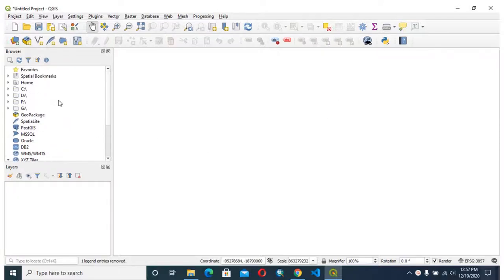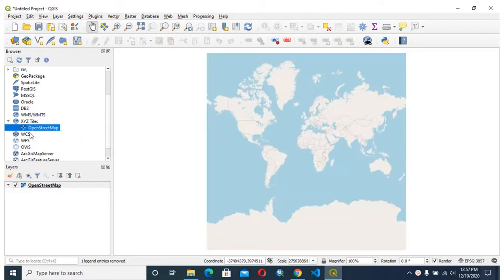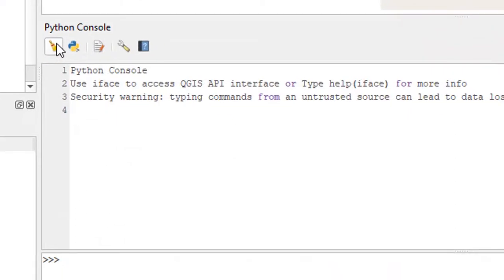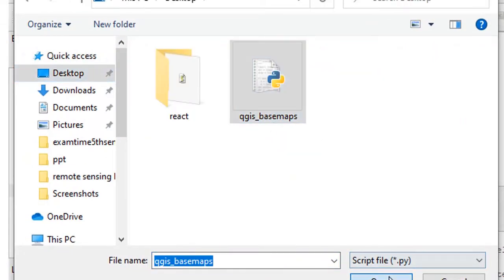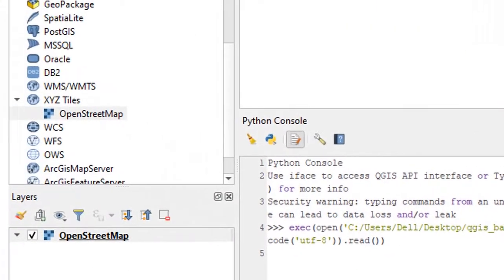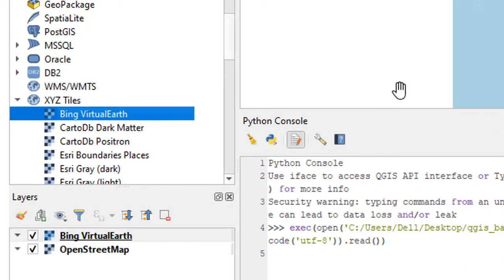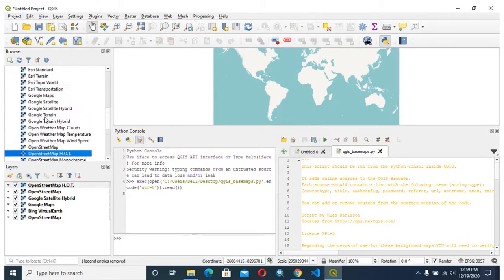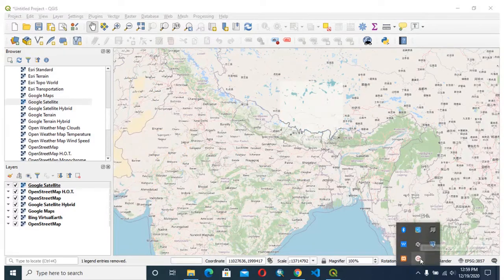How to add different basemaps in Qgis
here is the link of python file